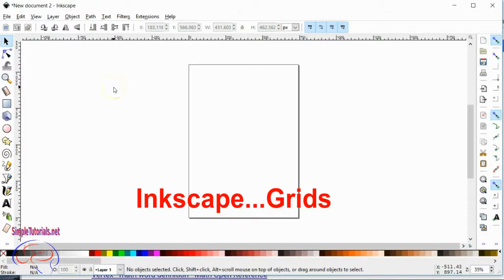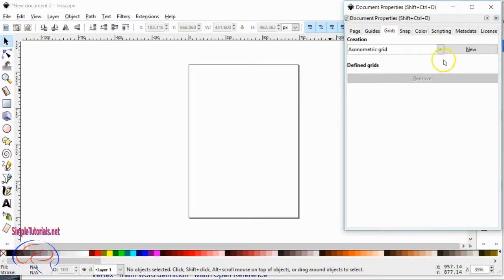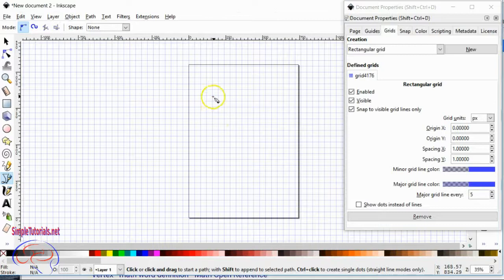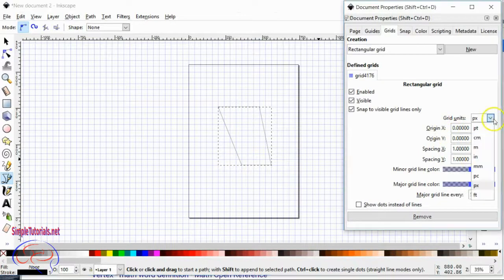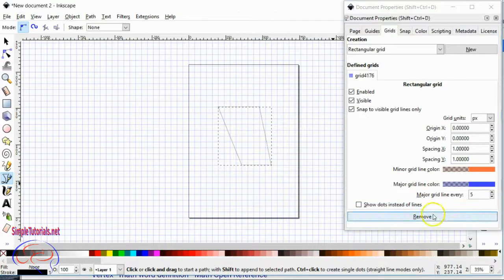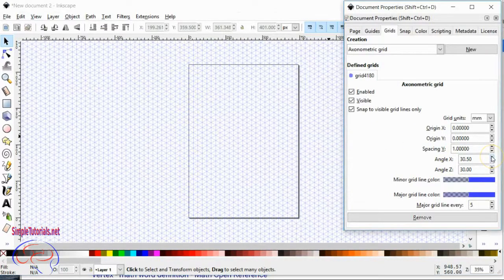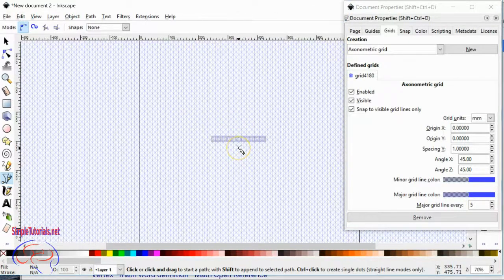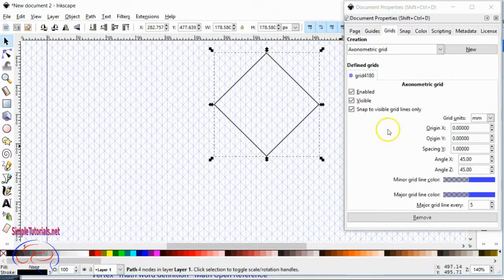Grids in Inkscape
If you want to ensure proportions and/or dimensions of a drawing then knowing grids in Inkscape can help speed up your drawing.  It is is fairly simple to use.